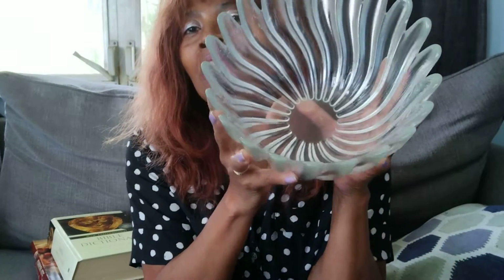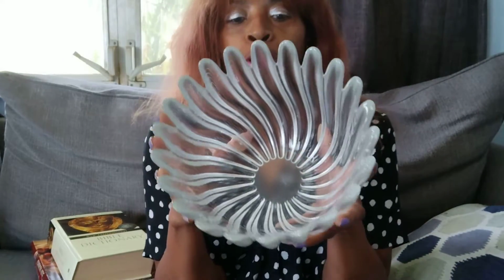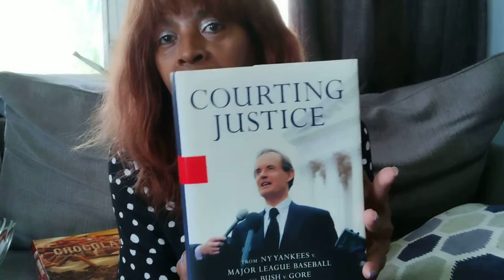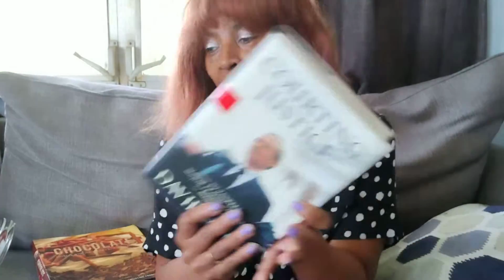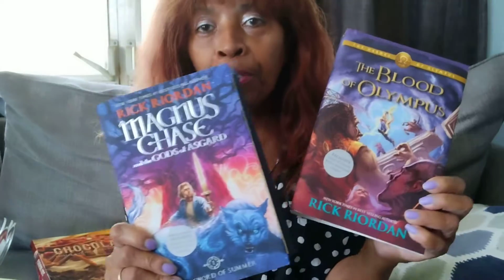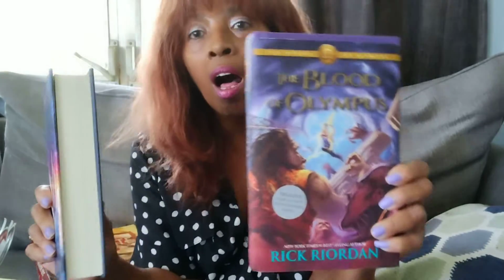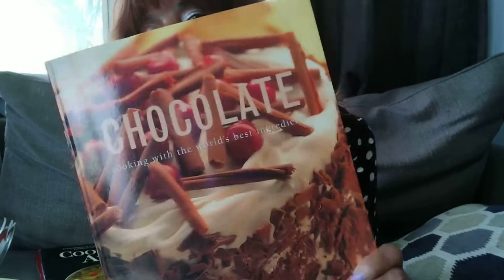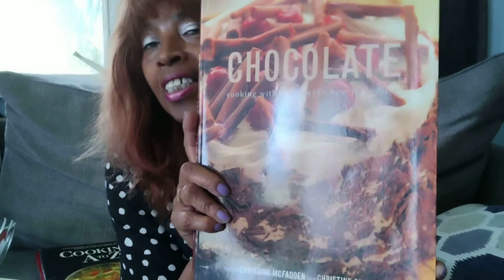Mini Haul For Books and Home Decor Shop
I am so excited to share my mini book and vintage haul.    I love these vintage pieces and can't wait to get back out there to gather some more vintage pieces.   On my website, I have crafted, vintage books and home décor pieces.     Hope you guys love these pieces and will check out our